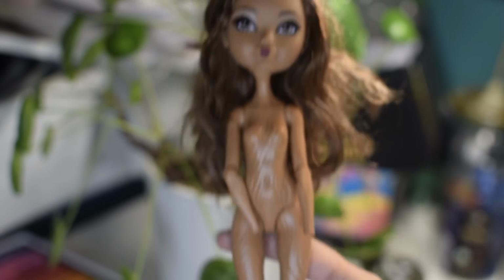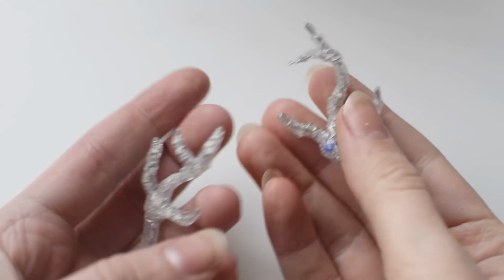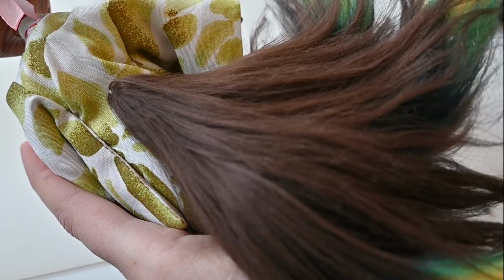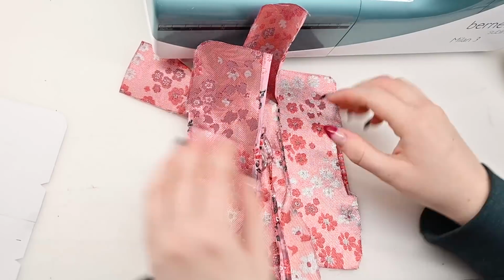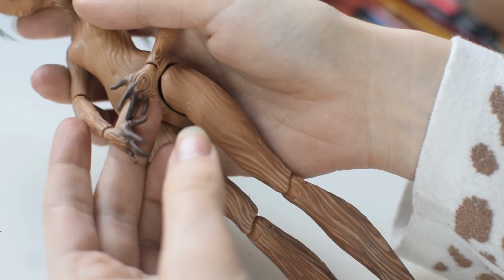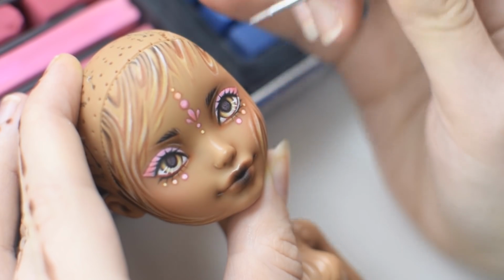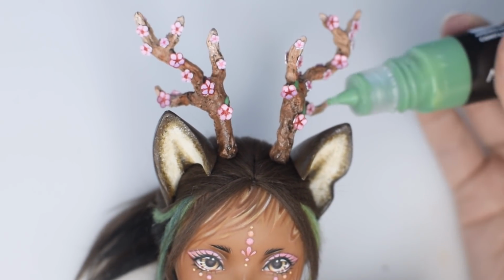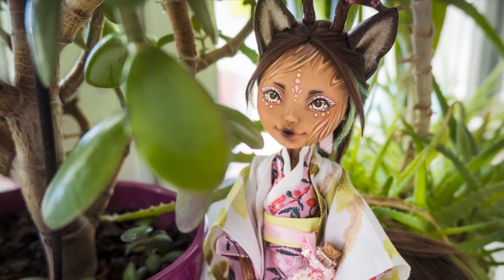Lisa the Spring Kitsune • Fox Custom Doll • Ever After High OOAK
▶ Wanna sew some cool clothes?
▶ Wanna WEAR some cool clothes?

98% 295K/300K
We're so close! Help us get there? 🥰